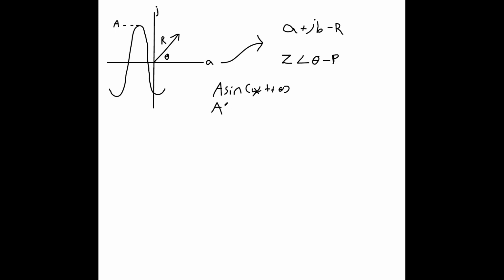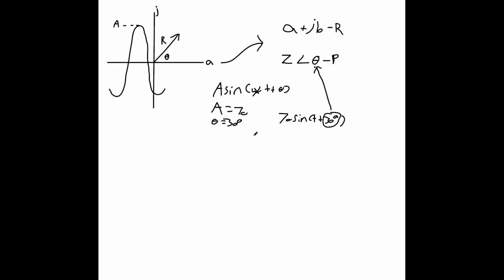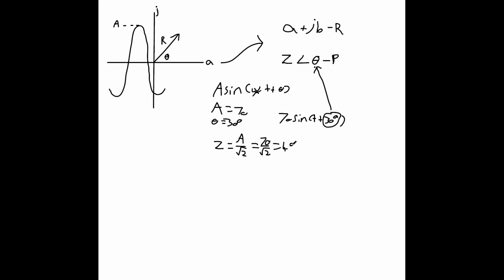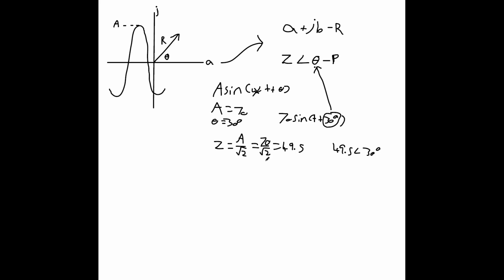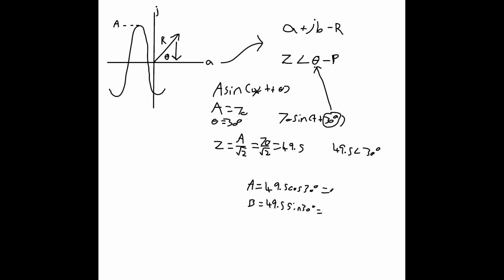Polar/Rectangular Representation of A Sine Wave Demo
Simple demonstration.